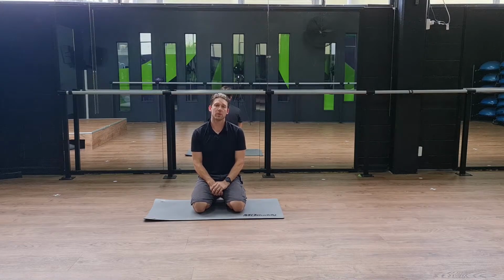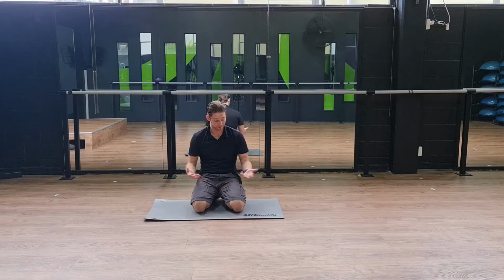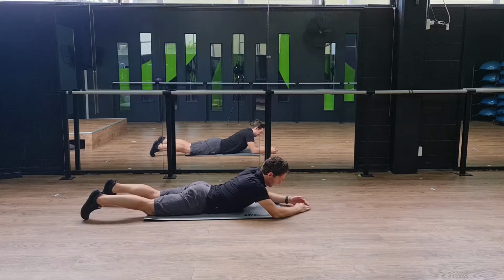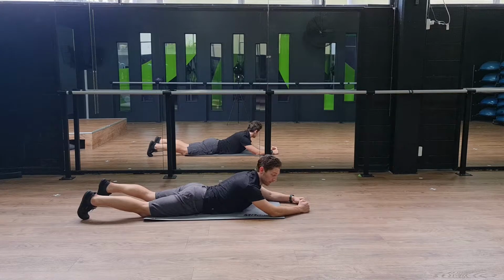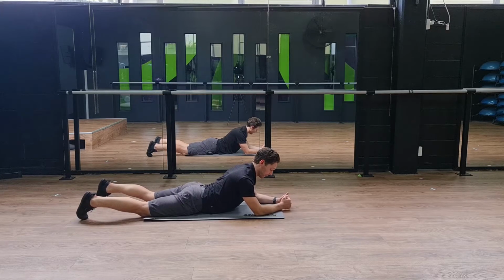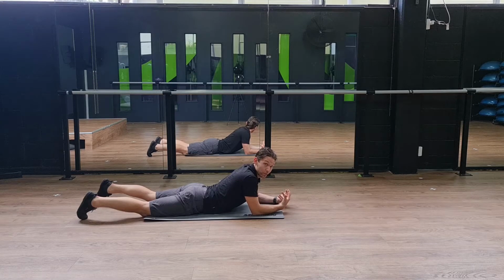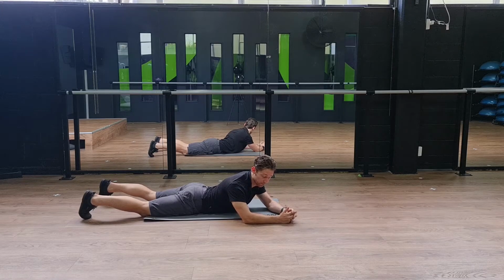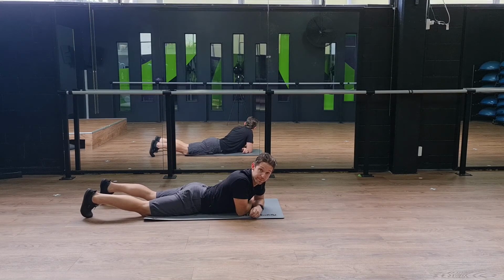Reduce lower back spasm by shortening your erector spinae muscles | The MSK Physio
Sometimes lower back muscle spasms can respond well to being shortened.

These videos are for educative and entertainment purposes only. They are not intended to be a substitute for professional medical advice, diagnosis or treatment. If you have a current injury or are in pain, please seek the advice of your regular health care provider. You are responsible for your own safety and health at all times. Especially, given physical activity is not without risk and can cause harm. By engaging with any content on this website you acknowledge and agree that The Musculoskeletal Clinic is not liable for any direct, indirect, special, consequential, exemplary, or other damages arising therefrom.

Never disregard professional medical advice or delay seeking medical treatment because of something you have read on or accessed through this YouTube Channel.